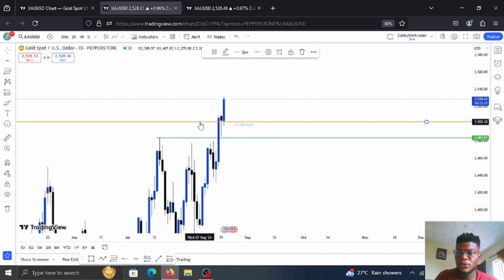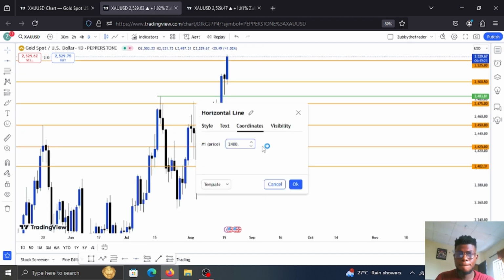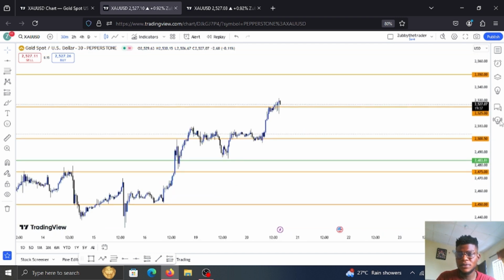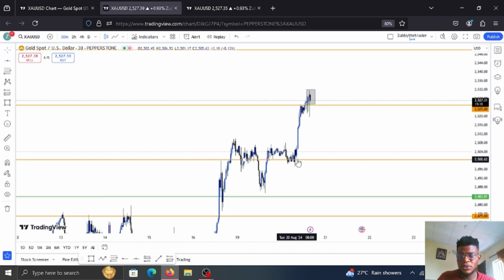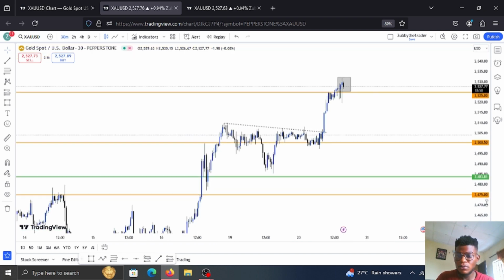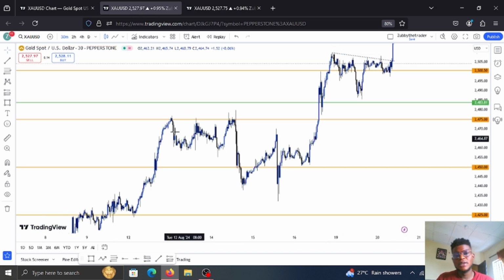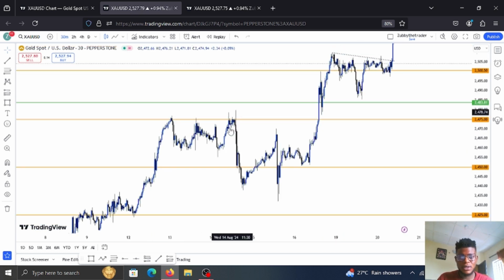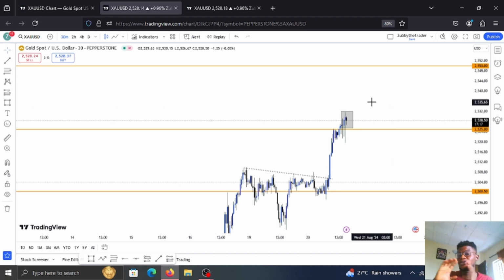TRADING XAUUSD LIKE A PRO : Price Action [ Technical Analysis] 📈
Welcome to our comprehensive guide on trading XAUUSD like a pro! In this video, we dive deep into the world of gold trading and show you how to make money with XAUUSD. Whether you're a beginner or an experienced trader, you'll gain valuable insights into the strategies, tools, and techniques that can help you succeed in the gold market.

We will cover:
- Key factors that influence gold prices
- Technical analysis tips for trading XAUUSD
- Real-time examples and case studies to enhance your understanding

Join us as we unlock the secrets to trading gold profitably!